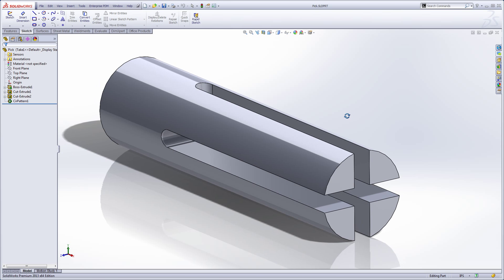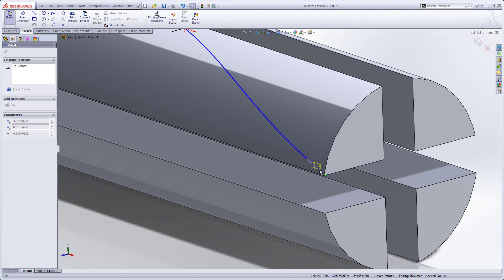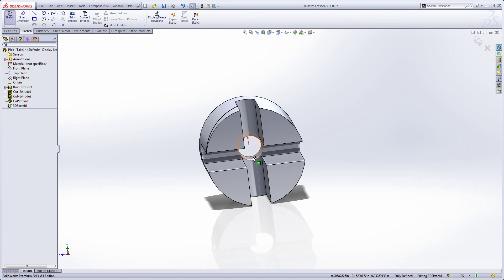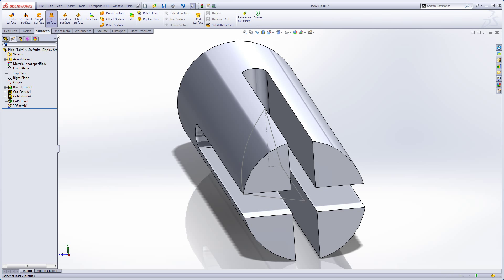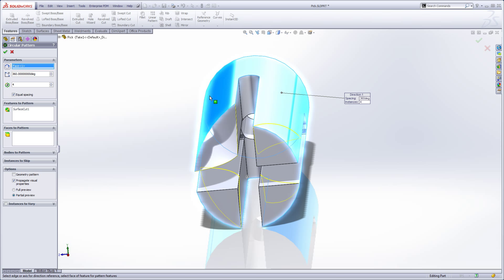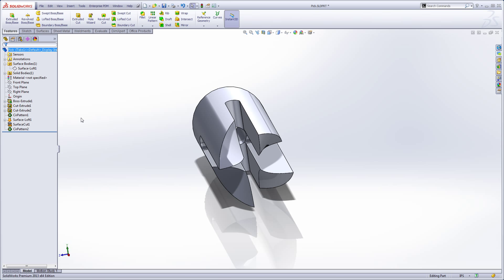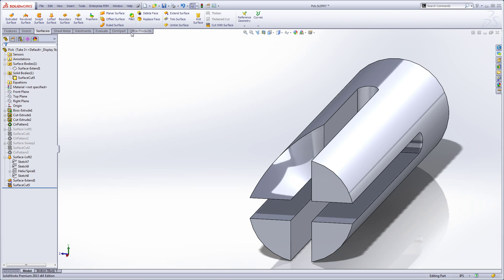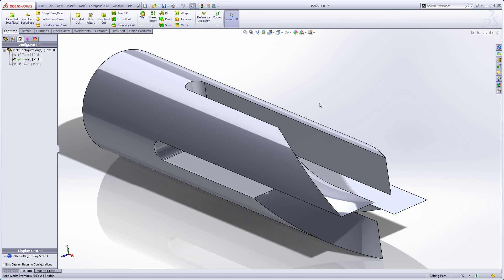Creating some complex tooling / 3 techniques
Simple part turns complex using three variations to get the job done, 3D sketch, Sweep, and Loft using a Helix.